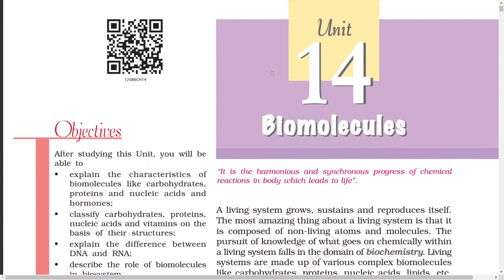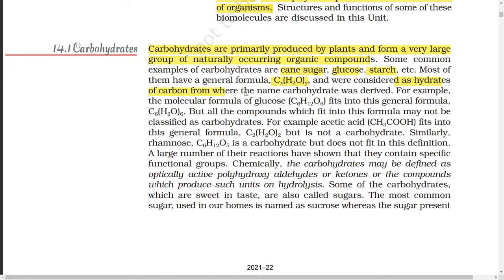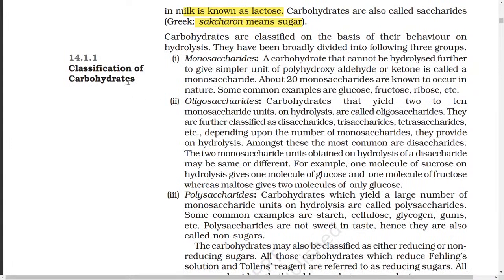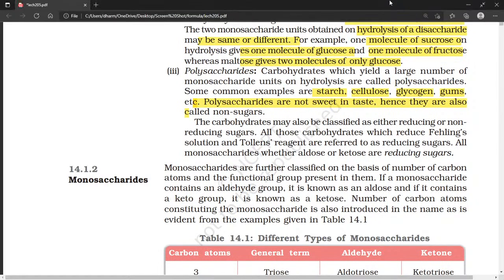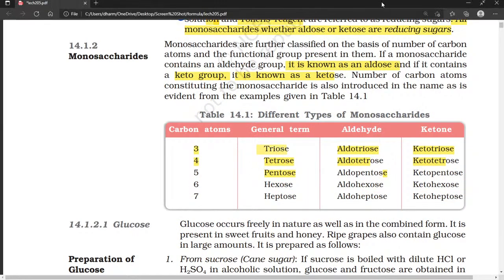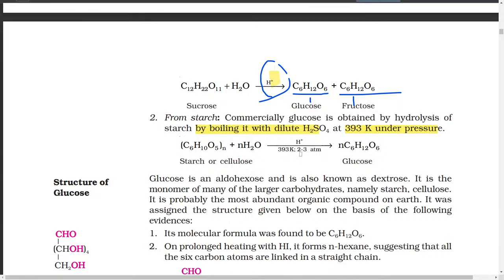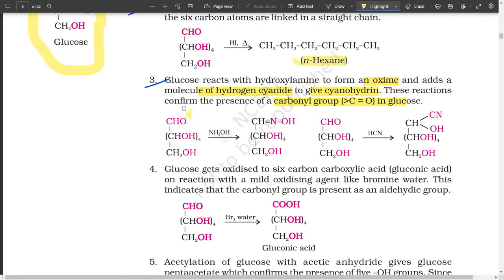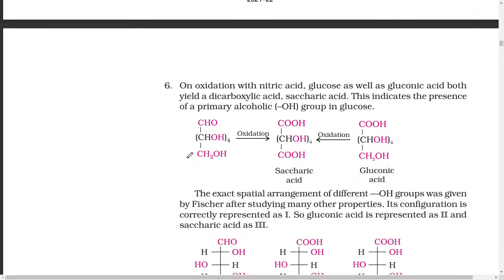CLASS 12 CHEMISTRY || CHAPTER 14|| BIOMOLECULES || PART 1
Hello, students
I am here to explain ncert book line by line of this chapter so , sit tightly on your sit and learn.
2 ncert english book
5 evs ncert book
6 ncert book science
6 ncert book hindi
7 ncert book science
7 ncert book hindi
8 ncert book math
8 ncert book pdf
8 ncert book science
9 ncert book science
9 ncert book list
ncert 9 book in hindi
class 9 ncert books list
class 9 ncert book maths
class 9 ncert books list 2020-21
class 9 ncert book english